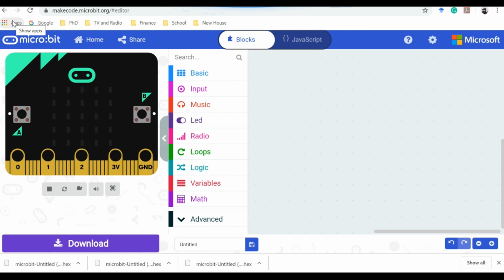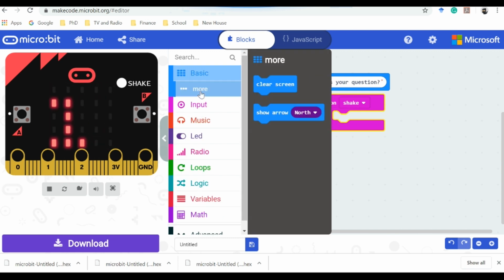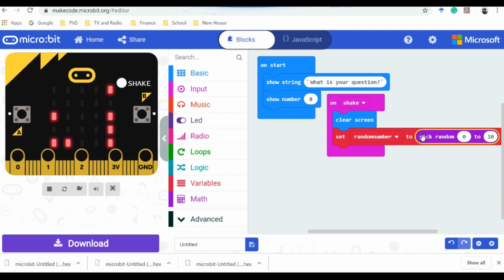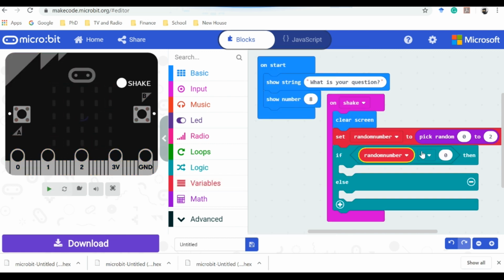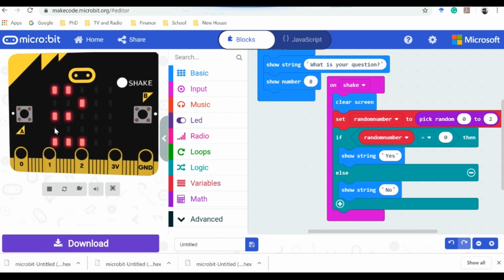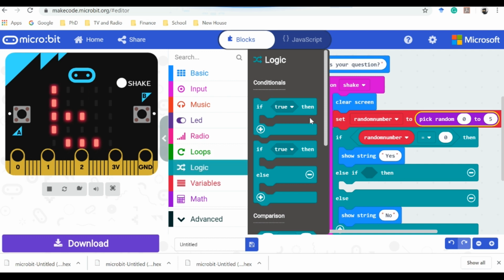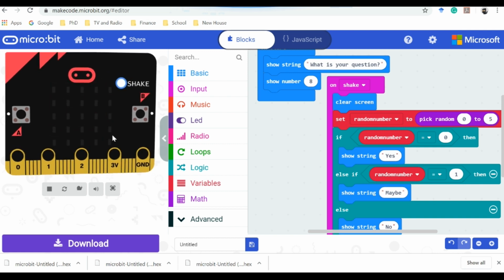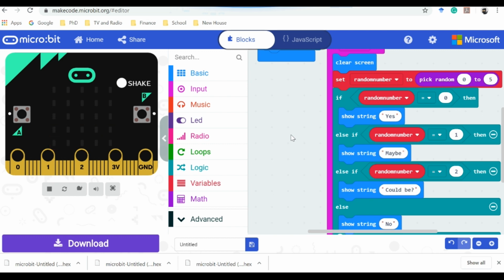Microbit Task 4